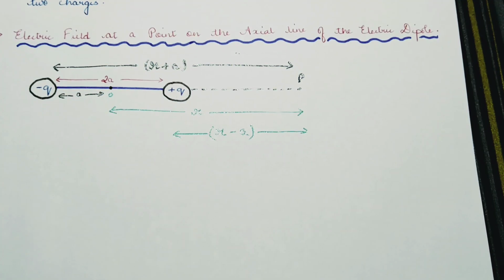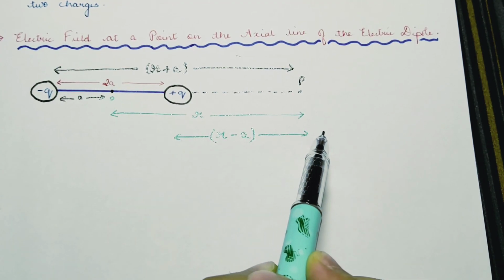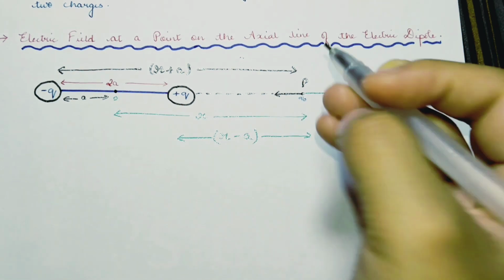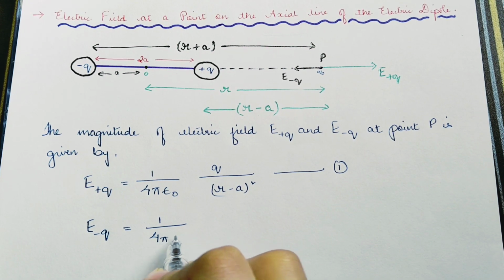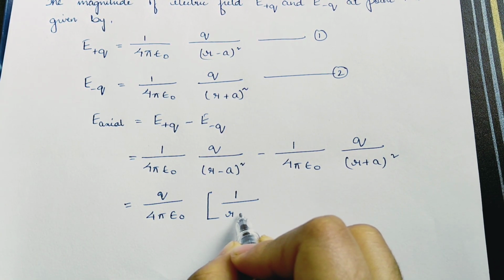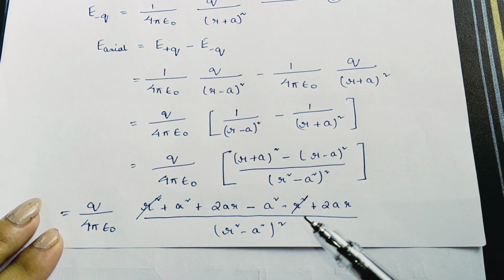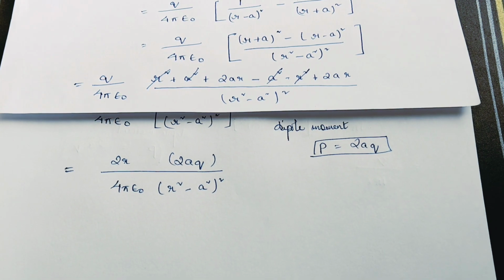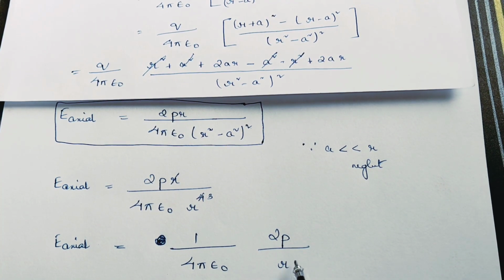Electric field on Axial line of an electric dipole| Chapter 1|Electrostatic charge and force